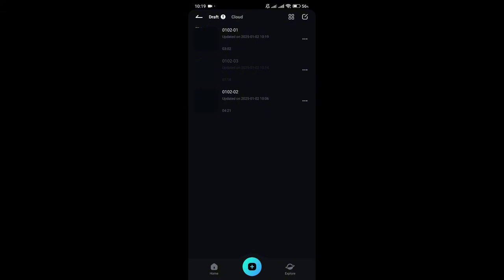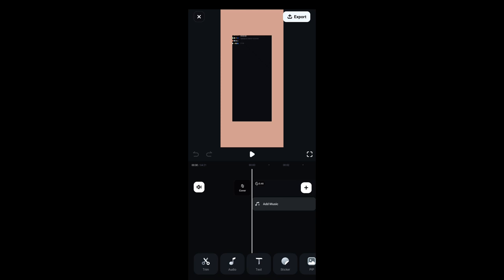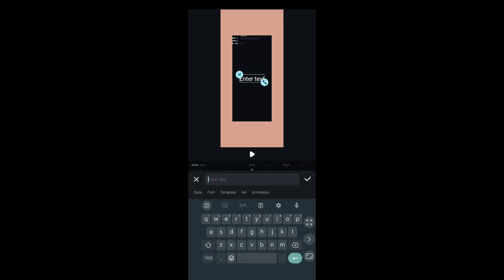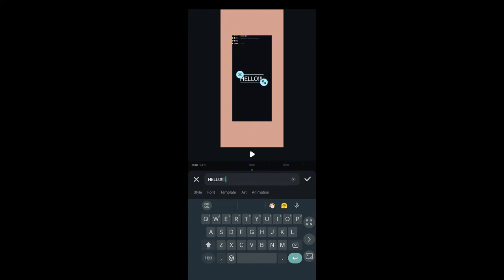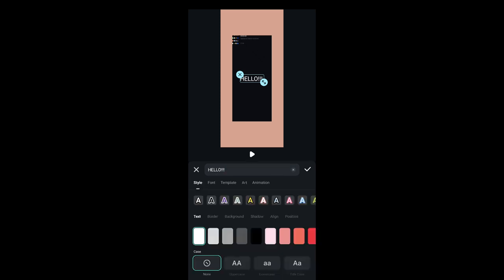How to Highlight Texts In Filmora 2025?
✨ Want to make your text stand out in your videos? Learn how to highlight texts in Filmora with easy techniques to add color, background, and effects that grab attention.

🎬 This tutorial guides you through Filmora’s text editing tools—how to customize fonts, add text highlights, adjust colors, and apply animations to create eye-catching titles and captions.

🎥 Wondershare Filmora offers user-friendly features for creative video text effects, perfect for beginners and professionals.